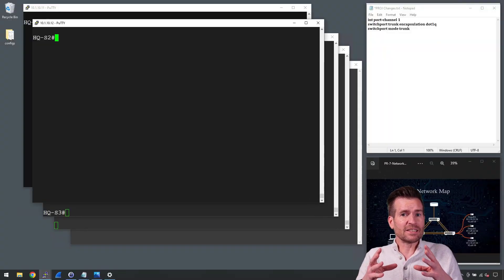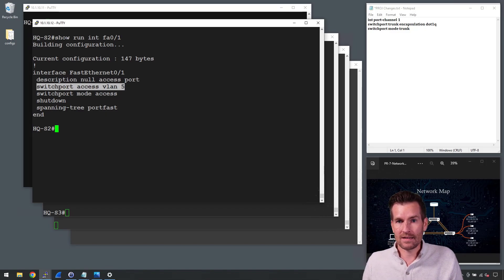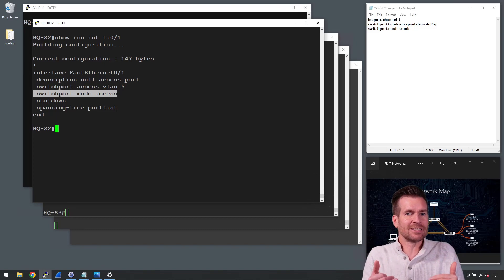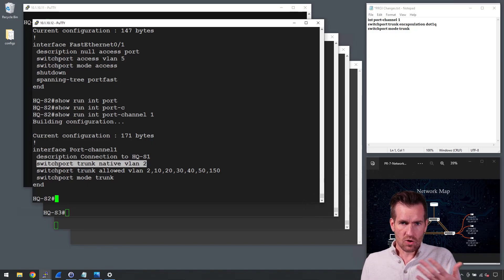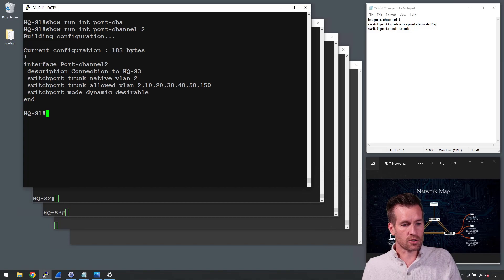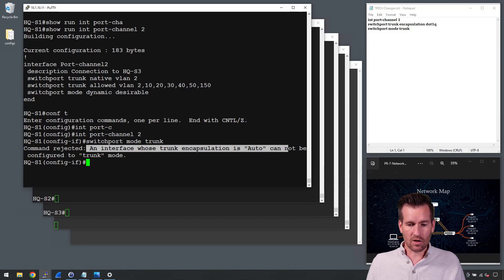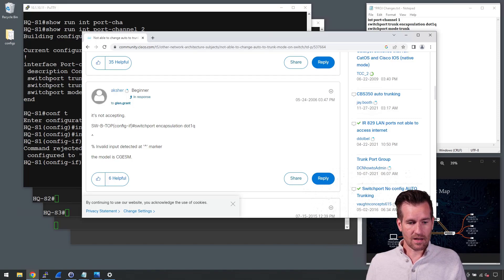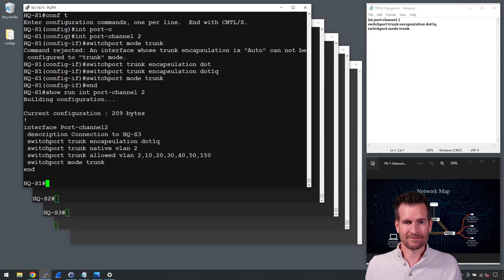CCNA LANs 11-5: DEMO: Mitigating VLAN Hopping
🔒 Access Interface Security: Ensure that access ports are shut down, assigned to specific VLANs that lead to dead ends, and configured to disallow Dynamic Trunking Protocol (DTP), preventing attackers from establishing trunk lines.

🔄 Trunk Line Protection: Modify trunk port configurations by setting non-default native VLANs, restricting allowed VLANs, and disabling DTP to prevent unauthorized VLAN hopping between switches.

Stay proactive, stay secure! 🔐